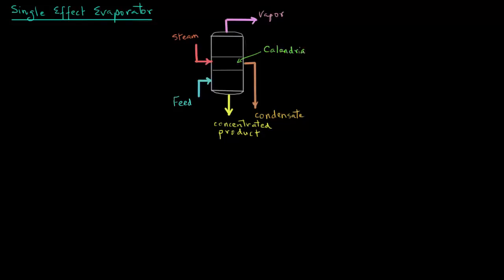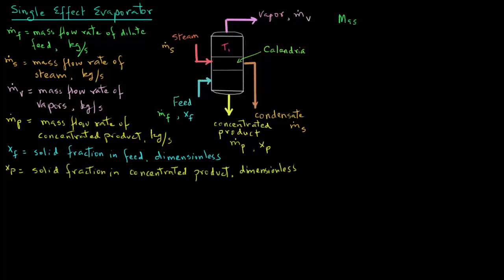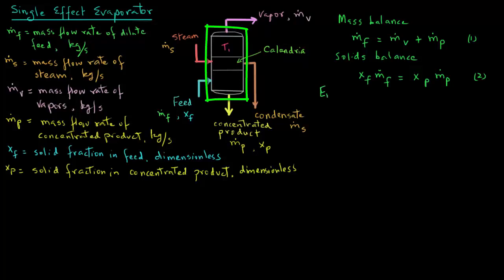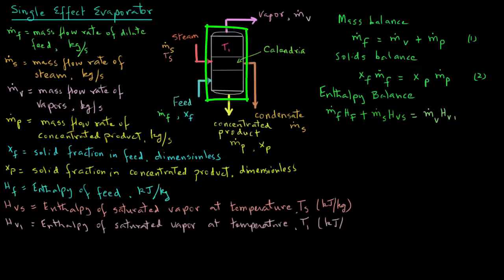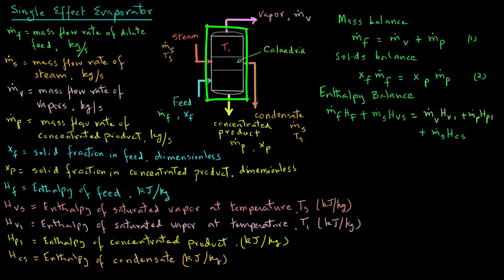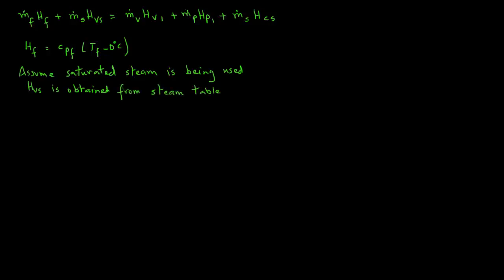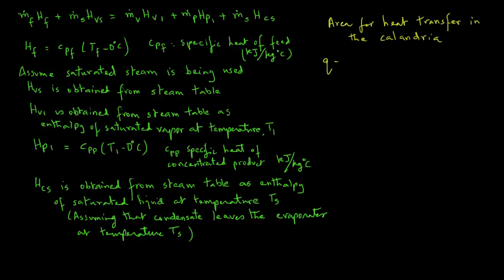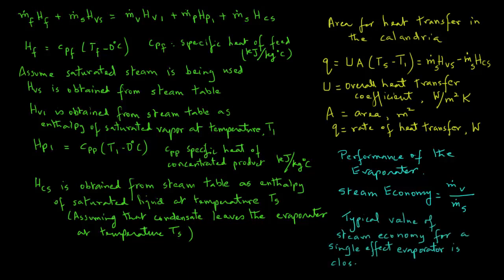Single Effect Evaporator Mass and Enthalpy Balance